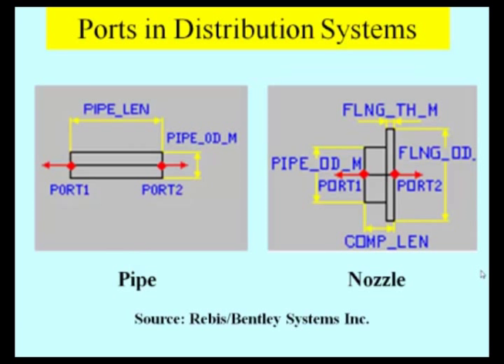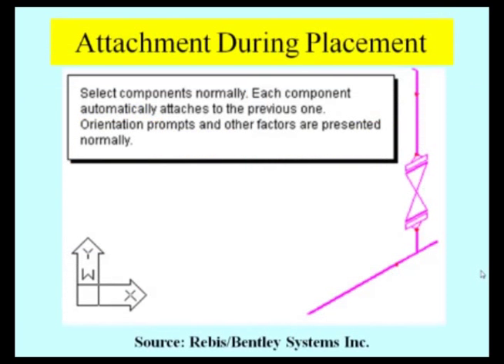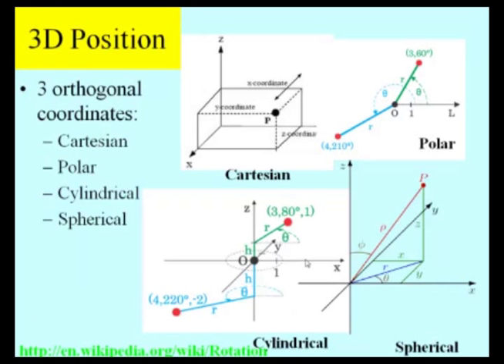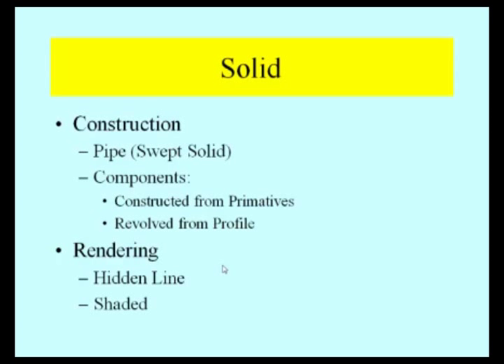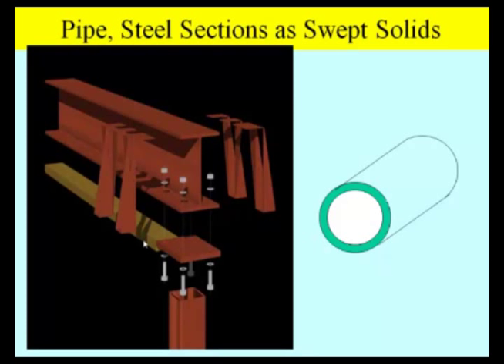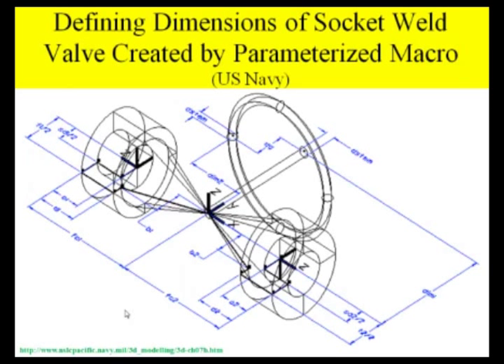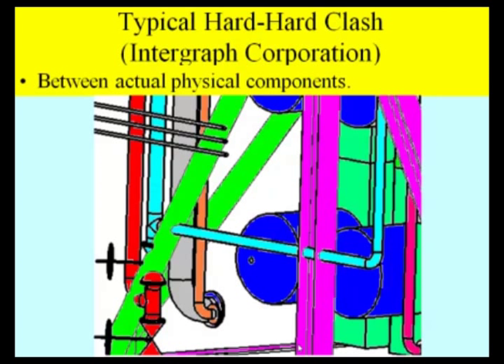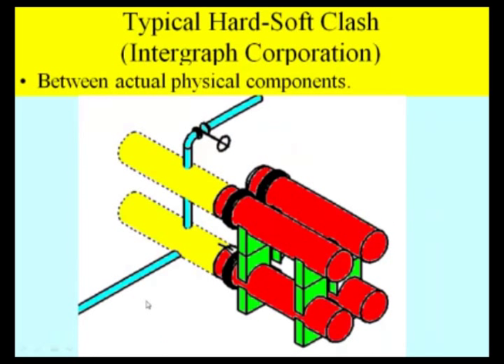PPD3 CAD Level III Review